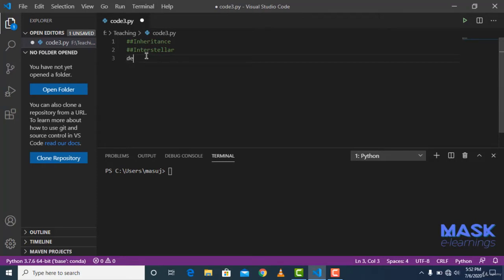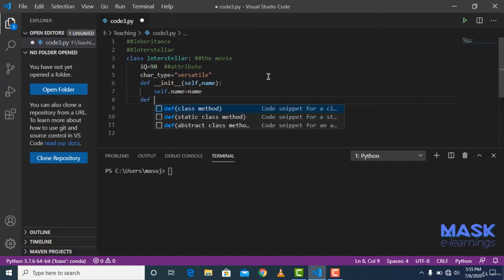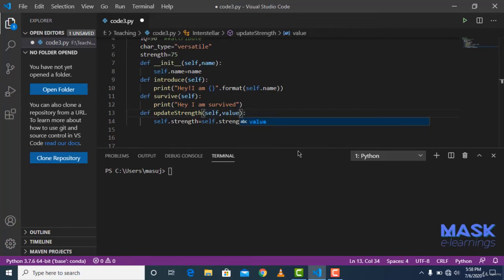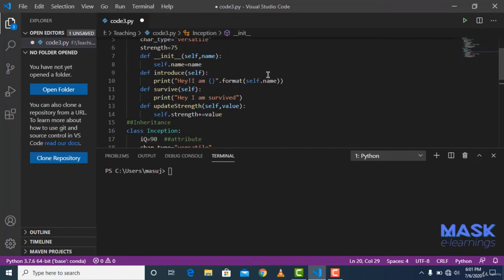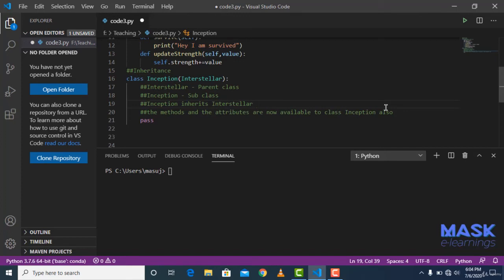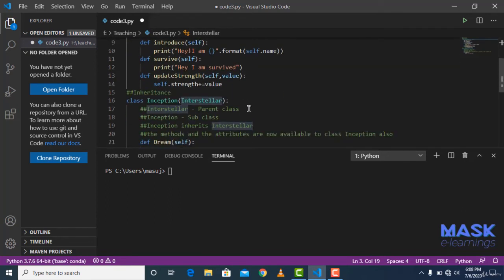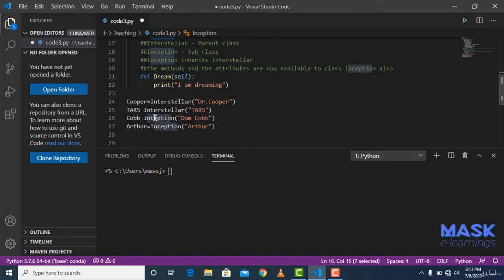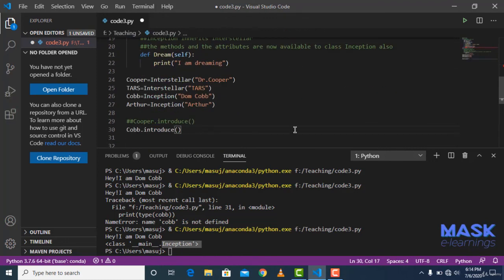#6 Inheritance through Interstellar and Inception | Object Oriented Programming | Python